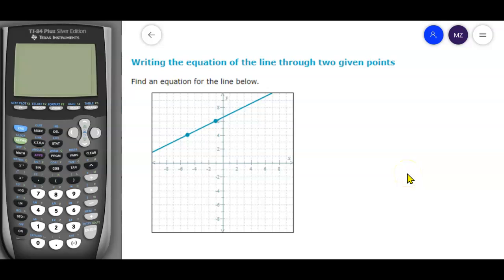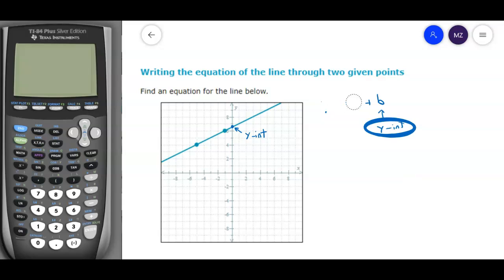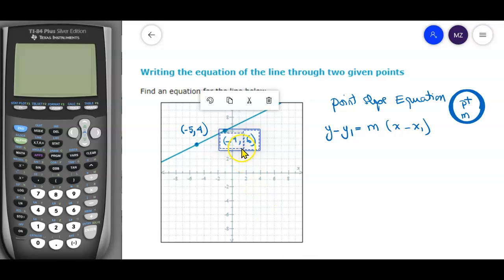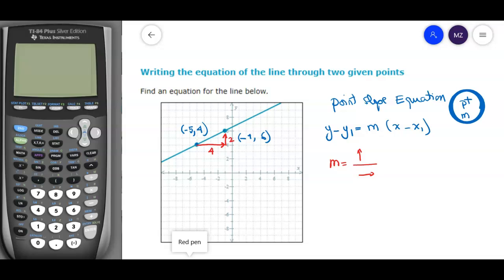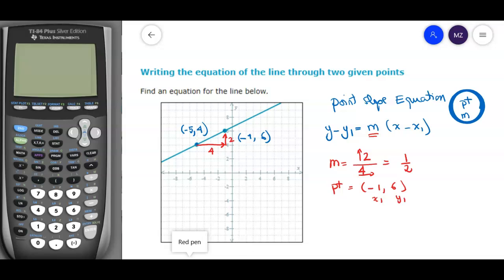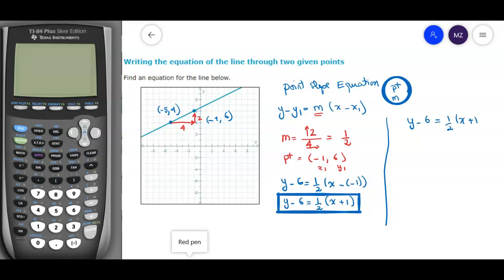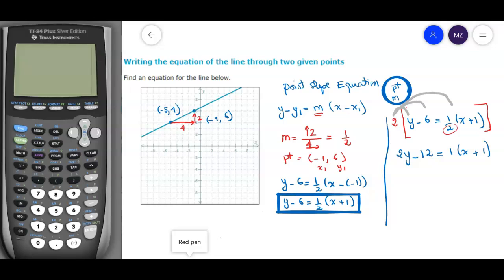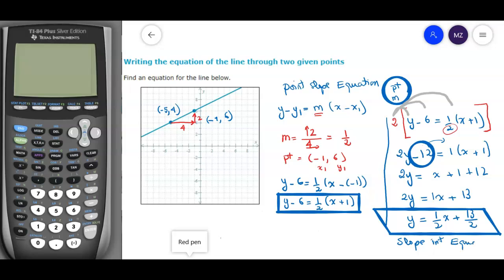Writing the equation of the line through two given points